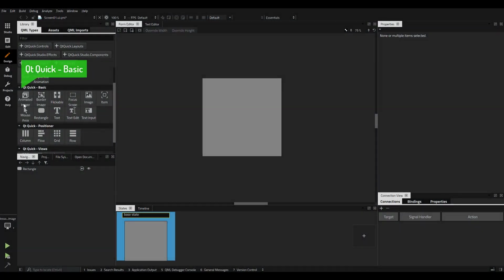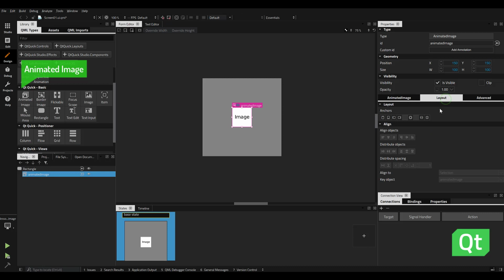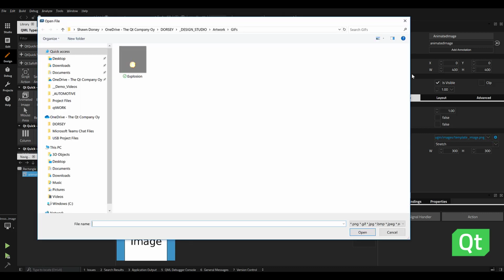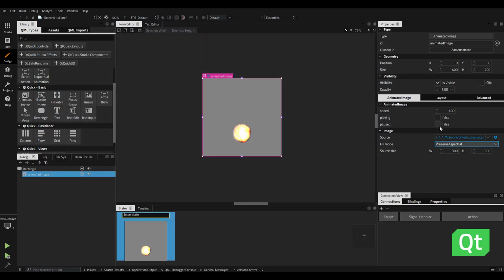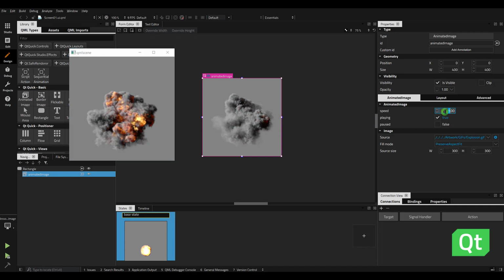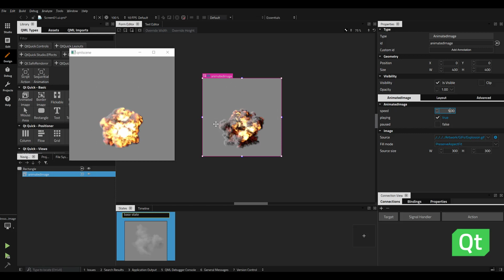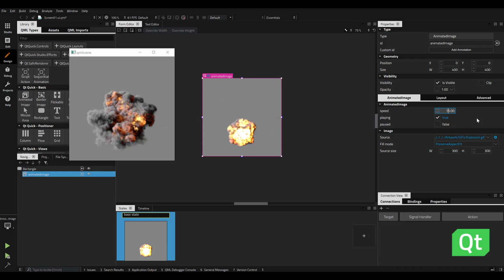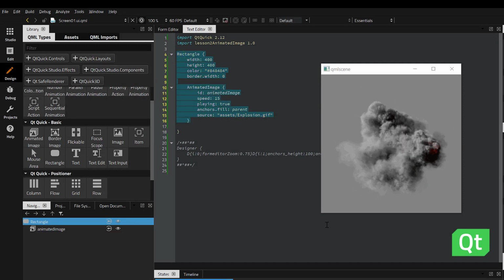Qt Design Studio QuickTip: Animated Image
Join Shawn Dorsey, a Senior Technical Artist at The Qt Company, as he guides us through a series of Quick Tips aimed at explaining the primary functionality of Qt Design Studio.

Part Three: Animated Images

Qt Design Studio is an easy-to-use design tool that lets designers import designs from Sketch and Photoshop to Qt, animate them, test them live on the target hardware, and turn them into QML code developers can use.

For more information on the design capabilities of the Qt ecosystem,